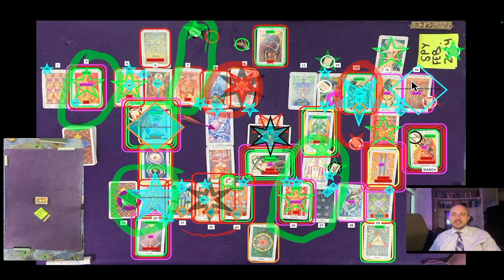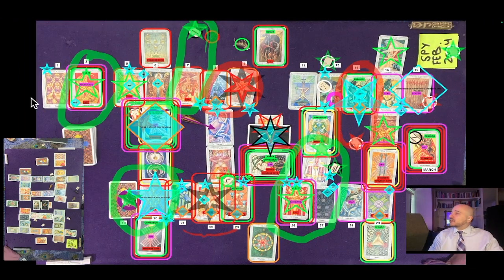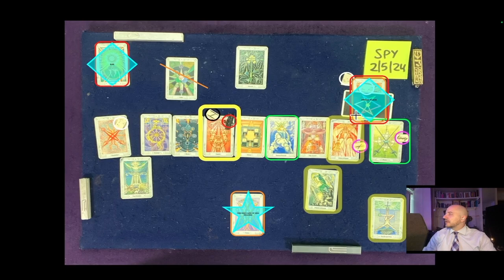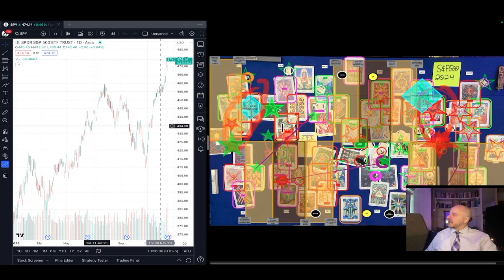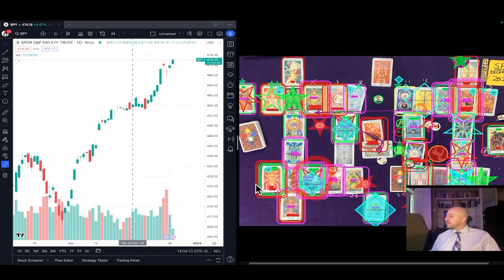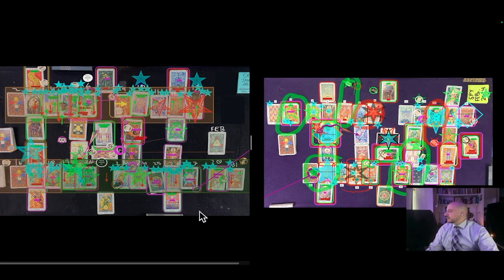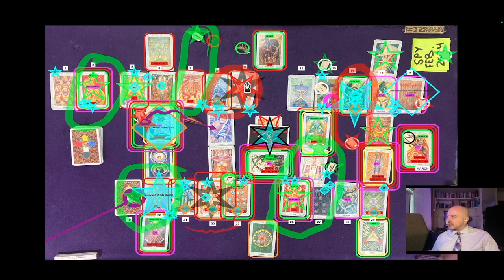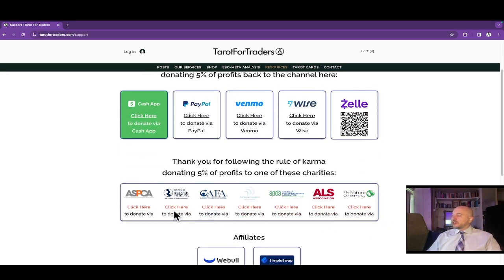S&P 500 SPDR ETF SPY Stock Predictions for February 2024